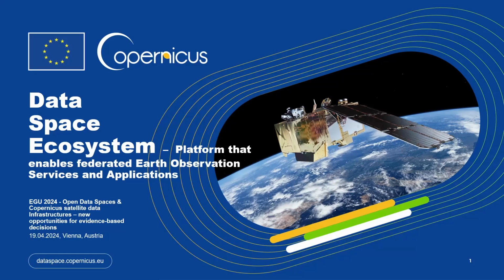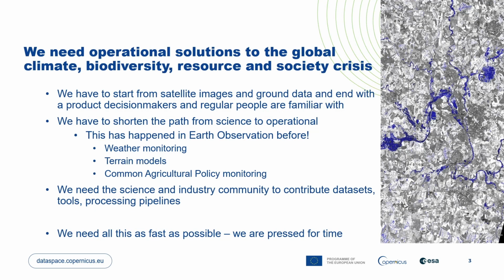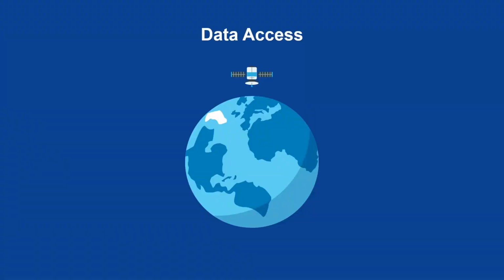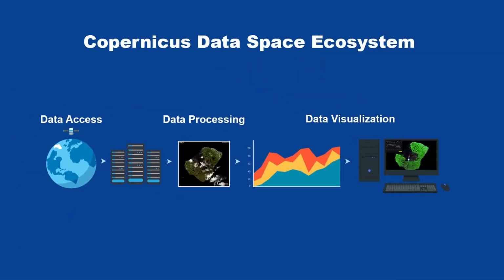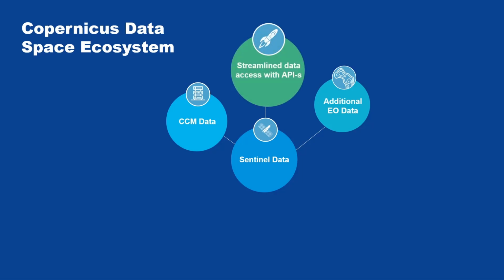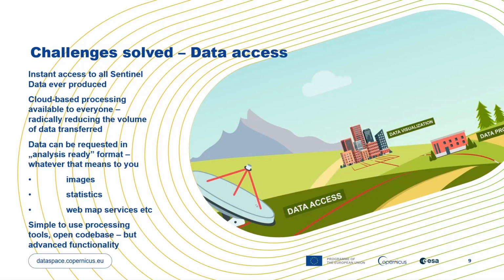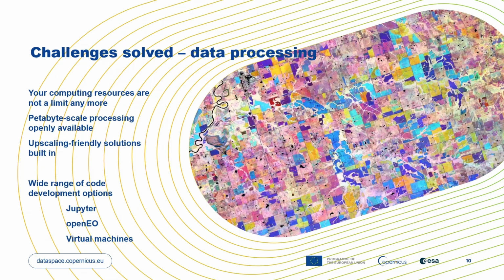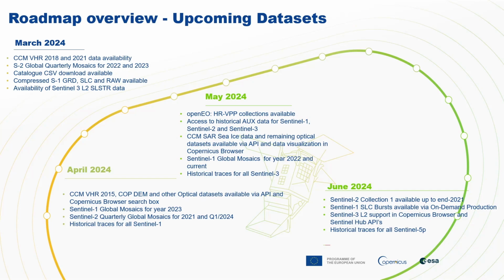Copernicus Data Space Ecosystem - Platform that enables federated EO services and applications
A short summary of the main properties and key benefits of Copernicus Data Space Ecosystem. This presentation was shown at the Open Data Spaces & Copernicus Satellite Data Infrastructures - new opportunities for evidence-based decisions session at EGU 2024